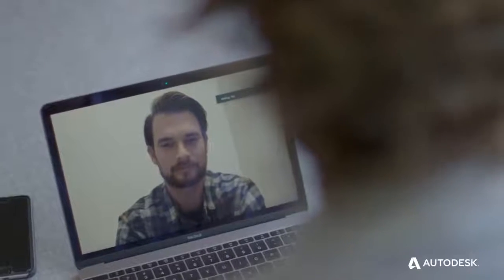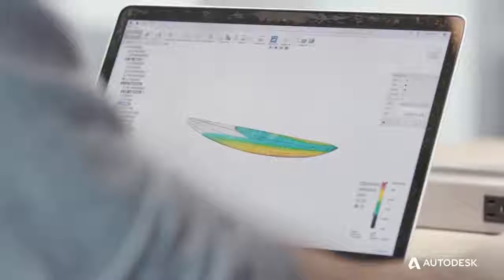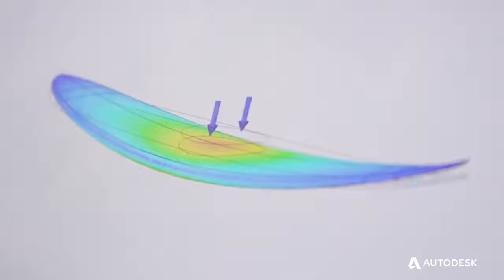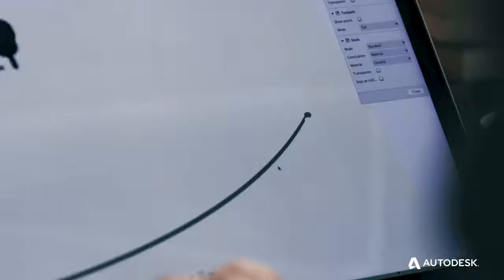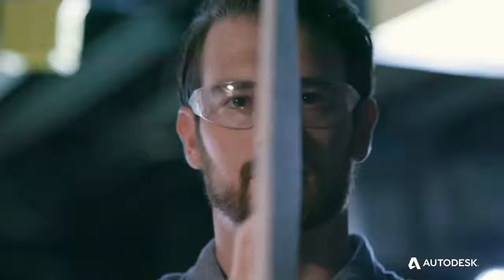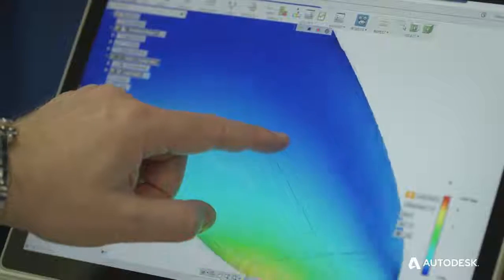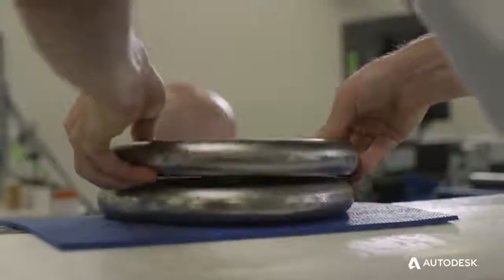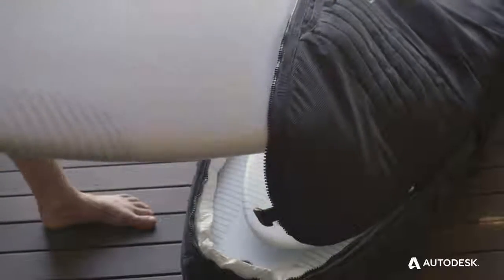Lamina fabrica tablas de surf sostenibles con programas Autodesk.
Pese a que surfear sea sinónimo de libertad y naturaleza, las tablas de surf se fabrican con materiales tóxicos. La empresa Lamina reinventa el producto surfero con programas Autodesk, reduciendo los residuos de plástico.